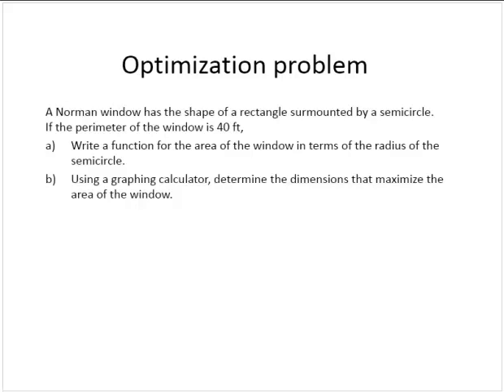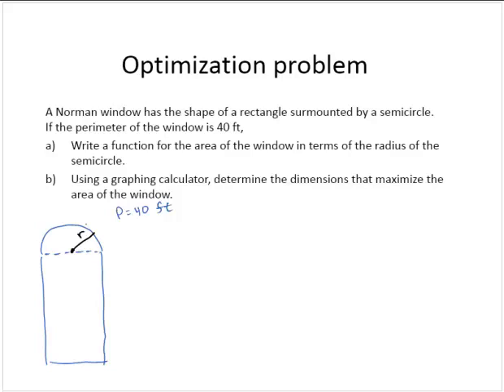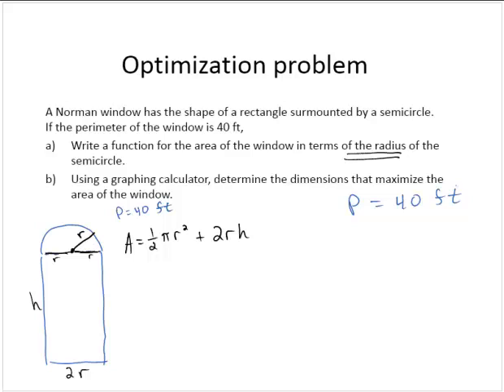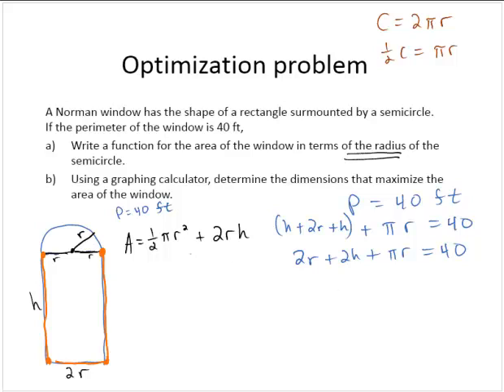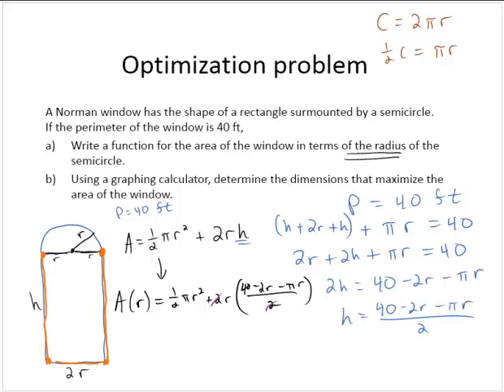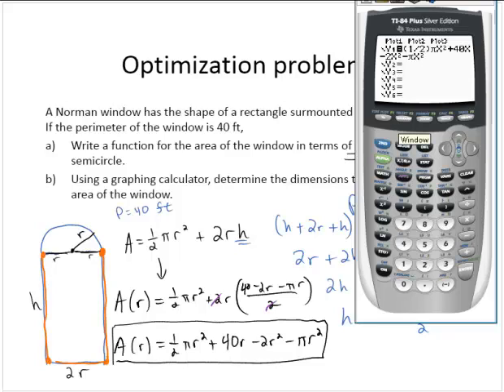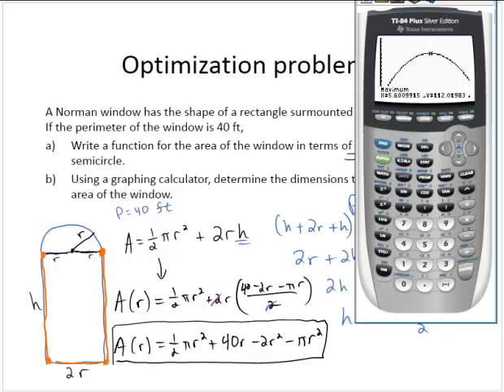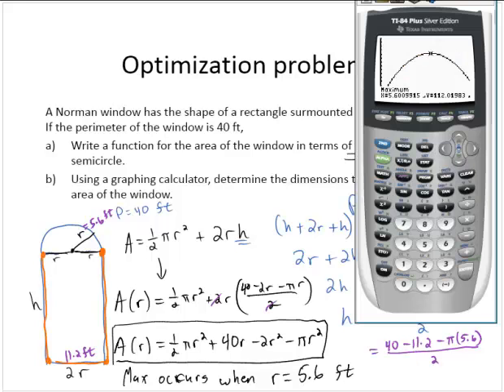Optimization Problem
Demonstrates how to build a function to optimize using a constraint equation.  The optimum value is found through the use of a graphing calculator.